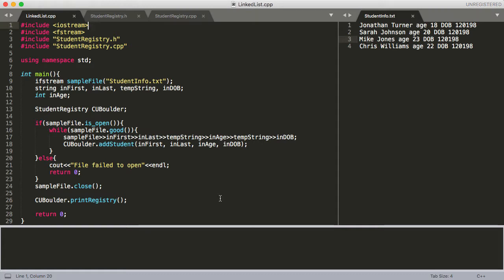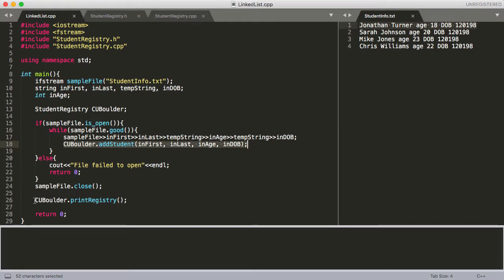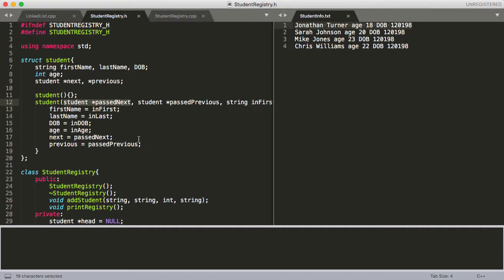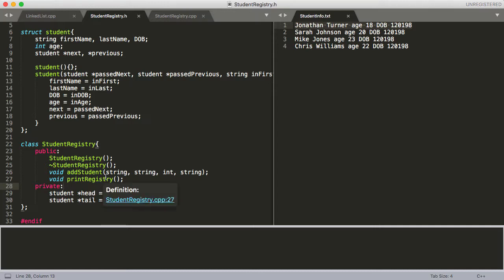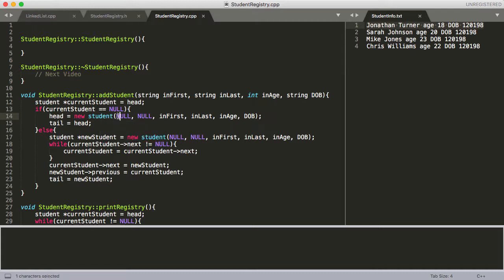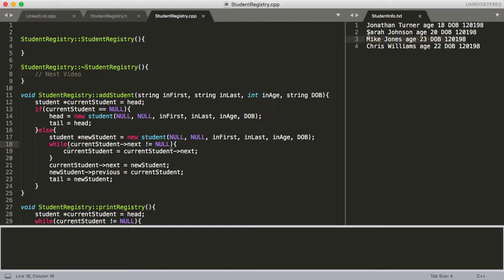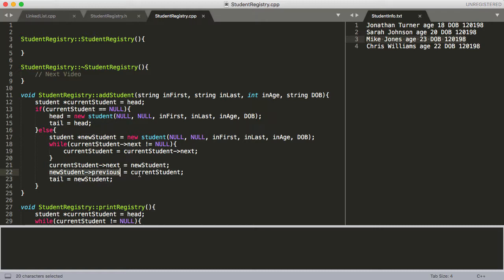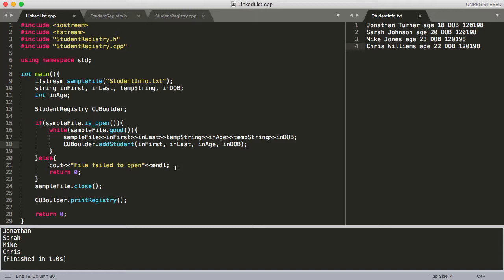Data Structures Tutorial - 24 - Linked List Implementation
This video covers how to create a linked list and iterate through it after creation. If you are only interested in how to actually create the list in a function, please see the time stamps bellow.

Table of Contents:

01:41 - Marker
04:53 - Add Student Function